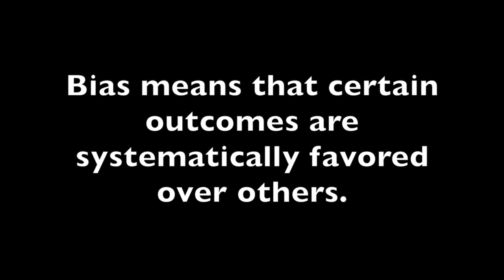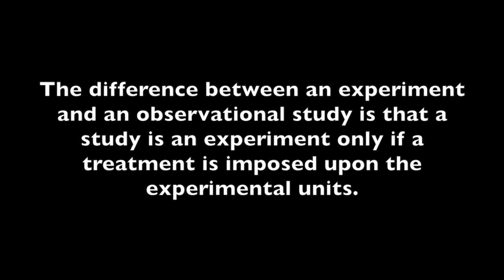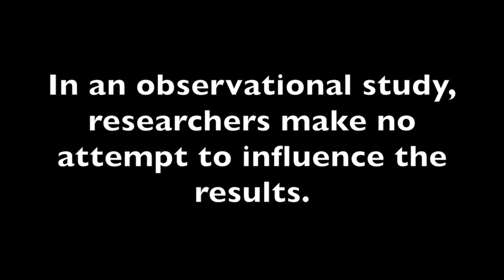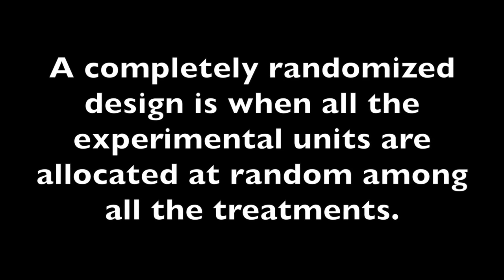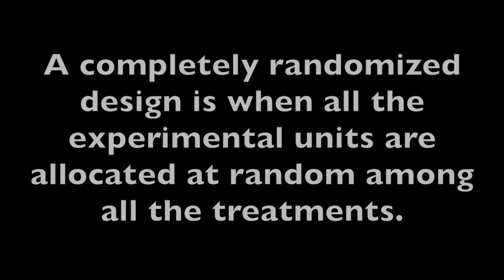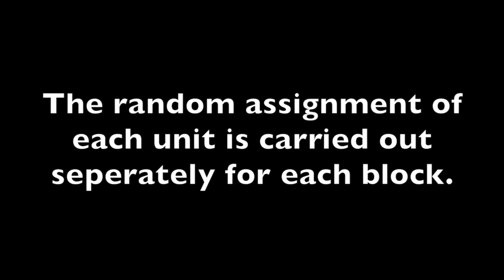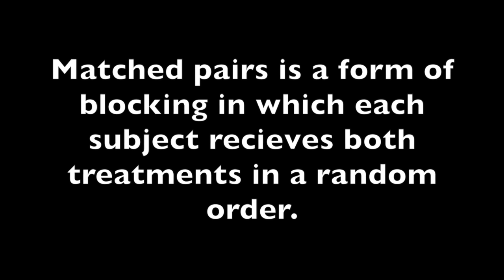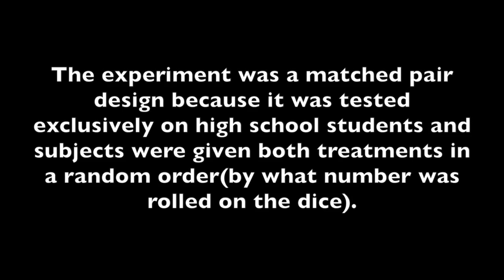Statistics Presentation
This video is about Statistics Presentation